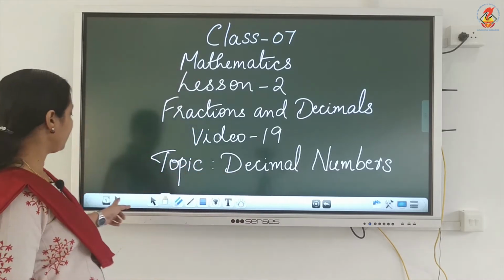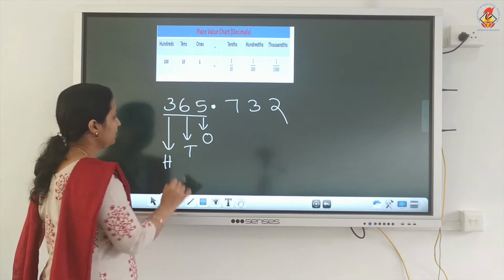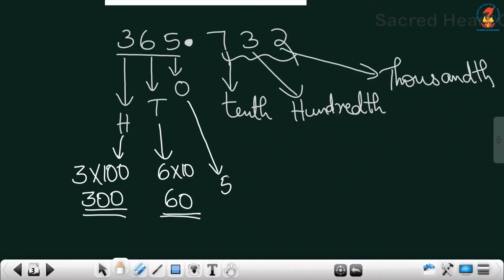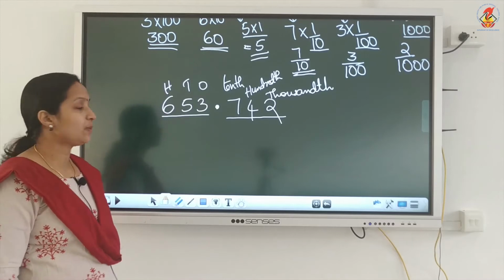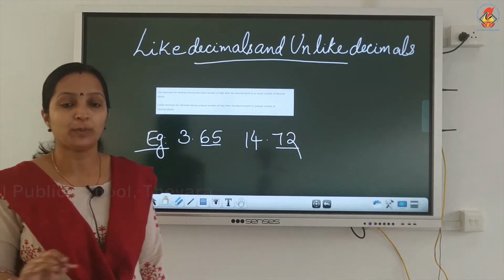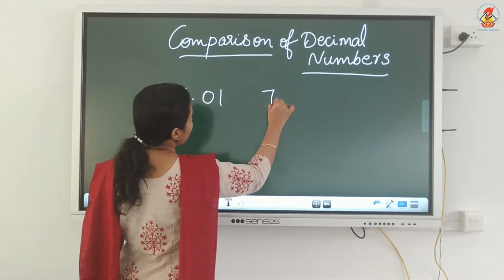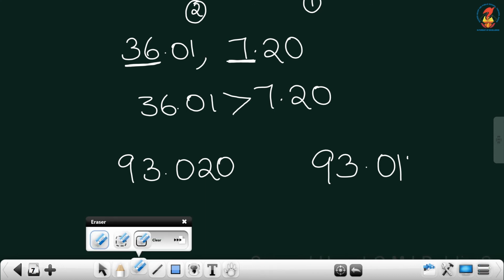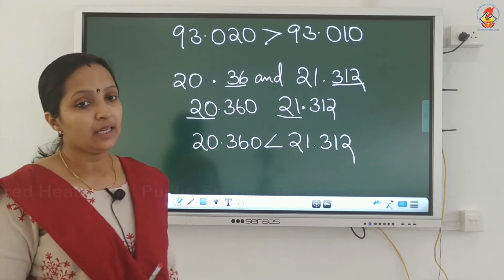Maths07 Chapter 02 Fractions and Decimals Video 19 Decimal numbers